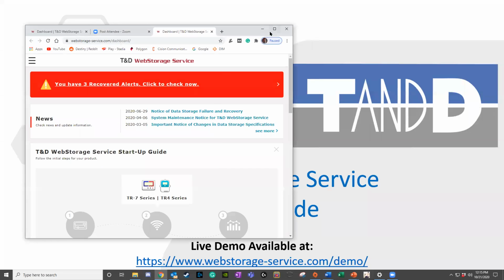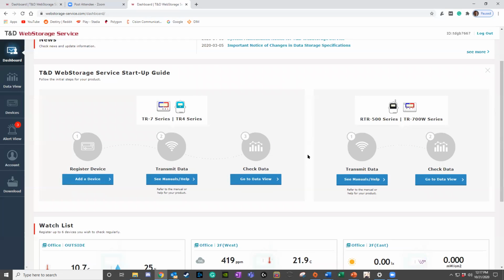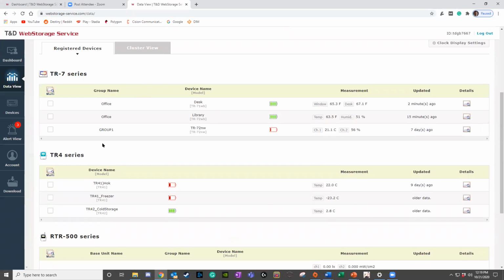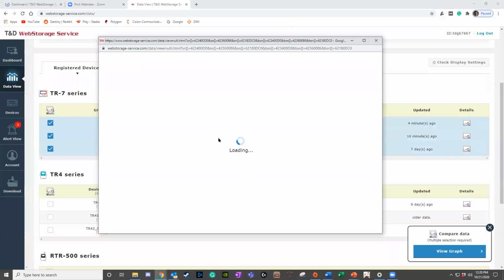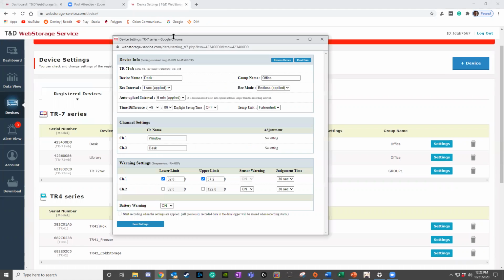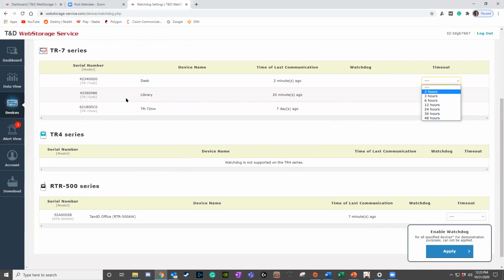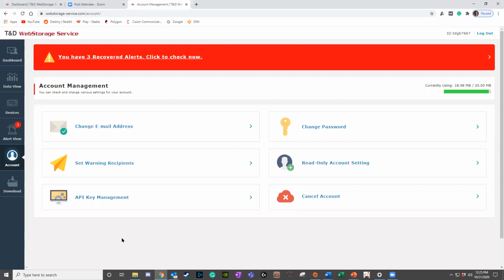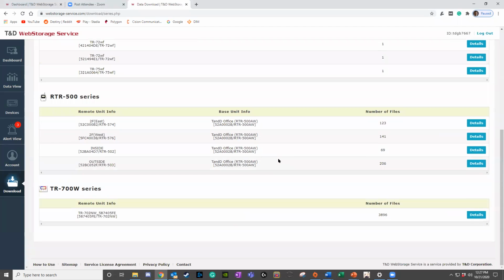T&D WebStorage Service Virtual Guide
This explains how to use T&D’s free cloud service "T&D WebStorage Service".